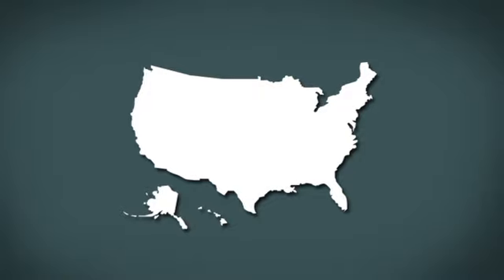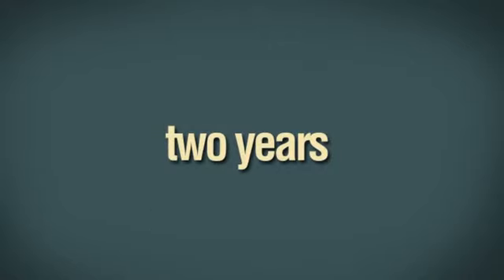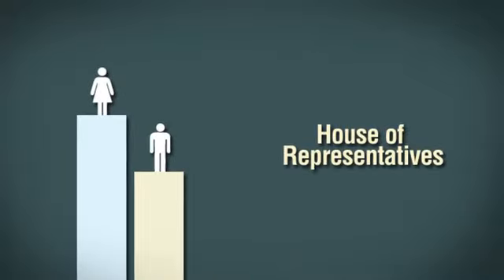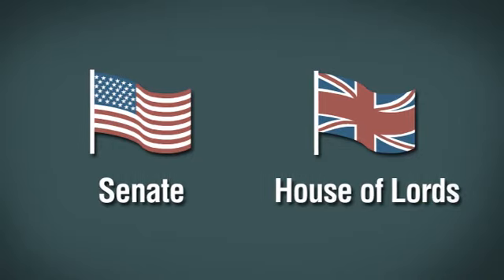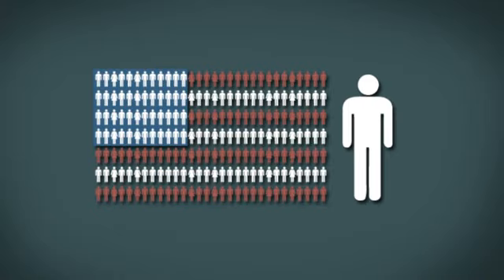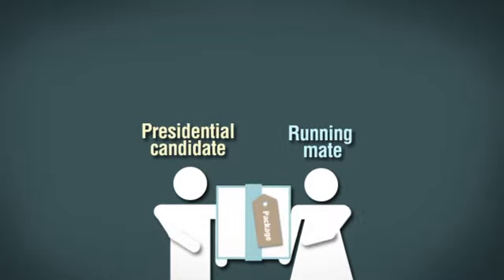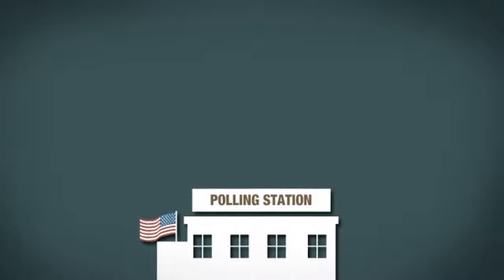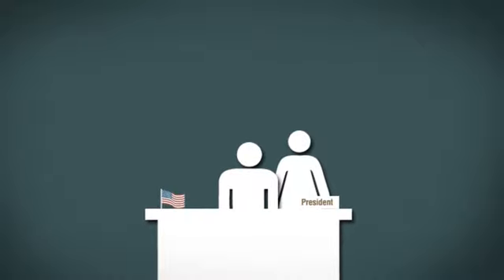politic dimocratique YouTube